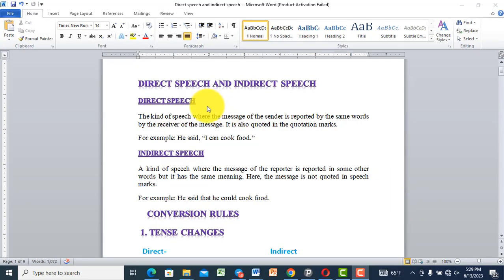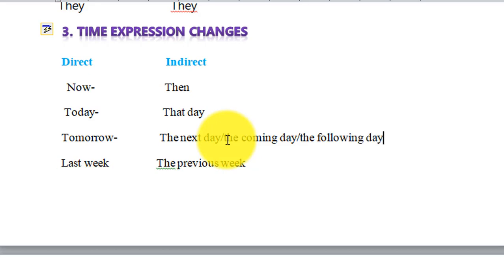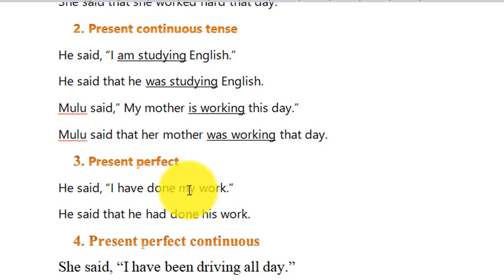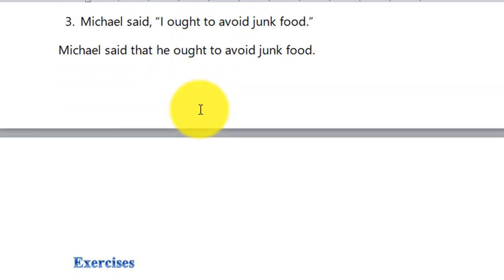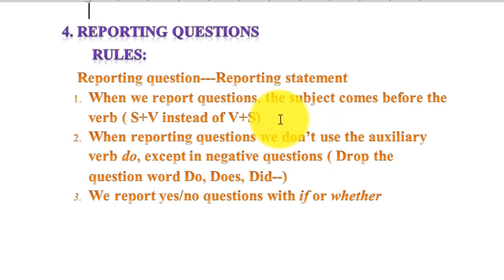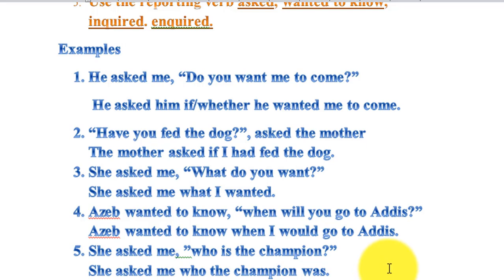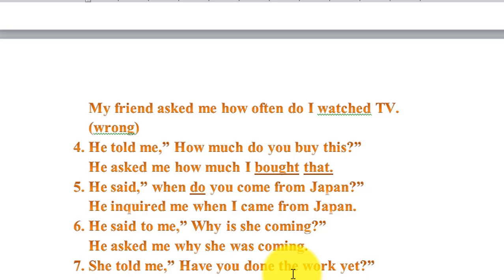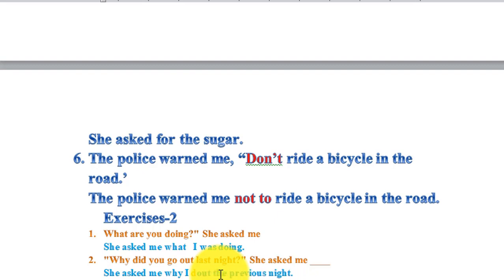2015, የስምንተኛ ክፍል እንግለዘኛ on: Direct speech Vs Indirect speech ጥያቄዎቸ ከነማብራሪያቸው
It has been published to make brief discussion on the different approaches of reported speech and identify the rules of conversion direct speech to indirect speech. It also encourages you to change direct statement in to indirect statement.